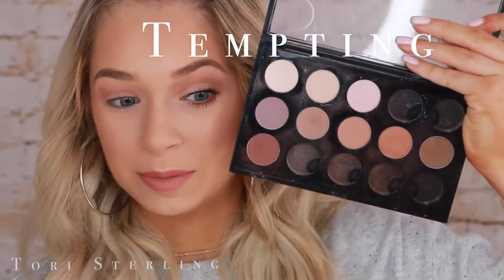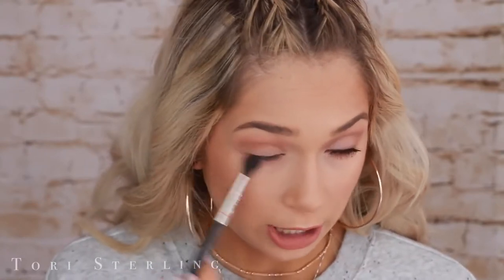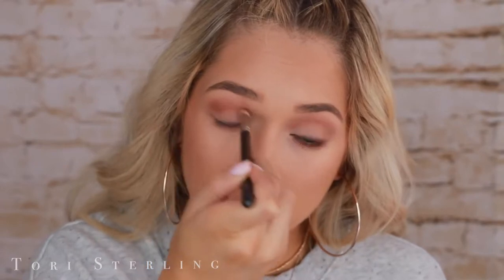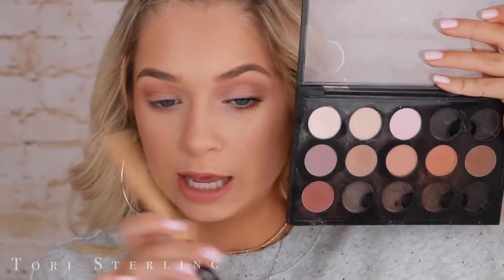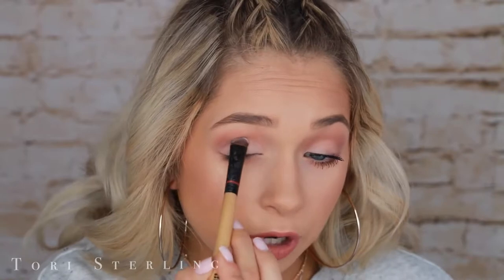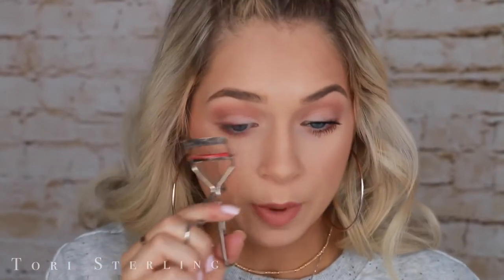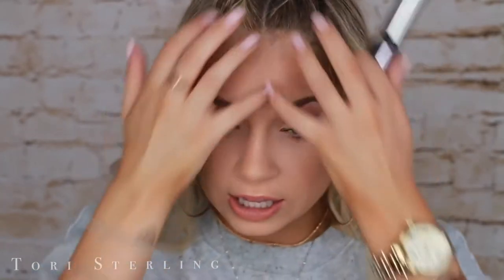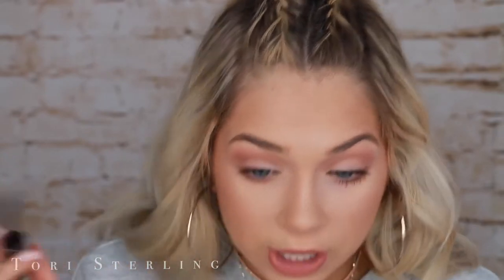Everyday Eye Makeup Routine